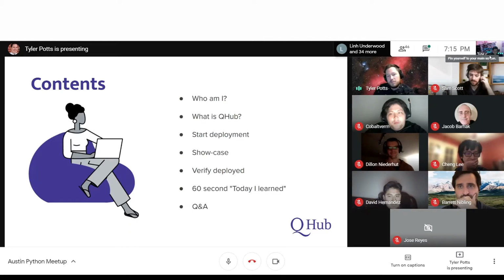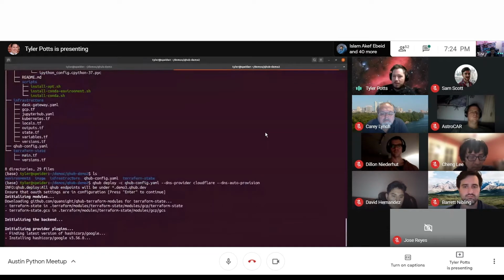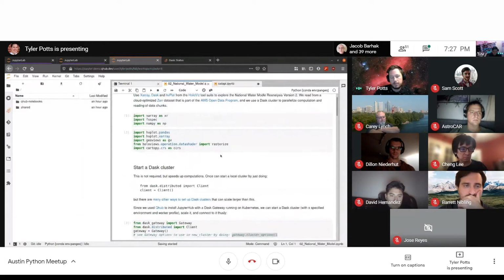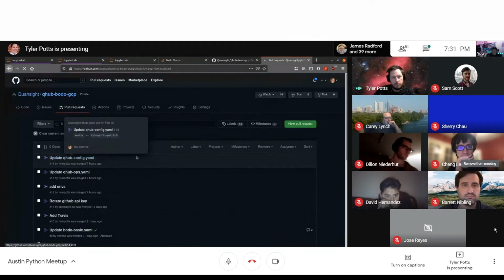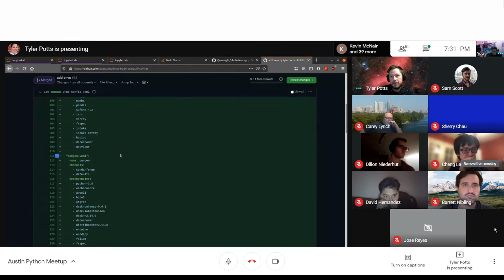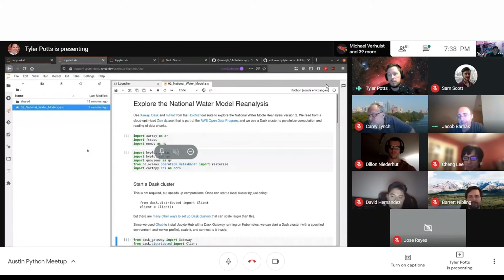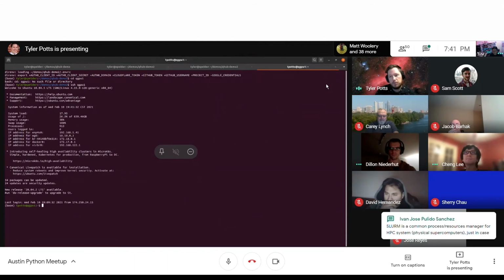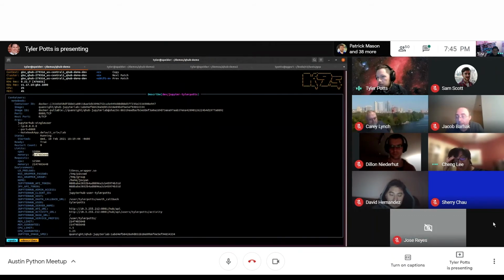Tyler Potts - QHub: Deploy JupyterHub with Dask Gateway on Kubernetes in 15 minutes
Description: Deploying and maintaining a Dask+JupyterHub cluster on the Cloud is a very difficult task. Throw Kubernetes in there and it can all get overwhelming quite fast. With that challenge in mind, we decided to build a platform that uses Infrastructure-as-Code to handle and simplify such deployments. We call it: QHub. In this talk, I will show how QHub allows teams and individuals to build scalable data science environments under 15 minutes, deploying them to multiple Cloud providers. Kubernetes for those who don't know Kubernetes.

Bio: Coder at Quansight. Data Scientist, core maintainer for QHub Cloud and QHub OnPrem, and open source advocate. Recently arrived to the DevOps party. Graduated from BYU in Neuroscience. Likes chicken (raising and eating).